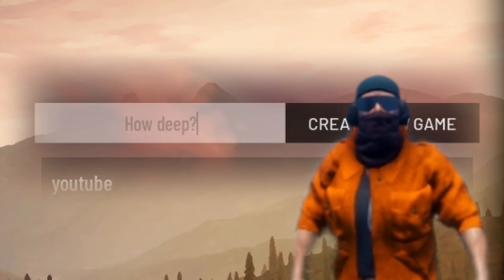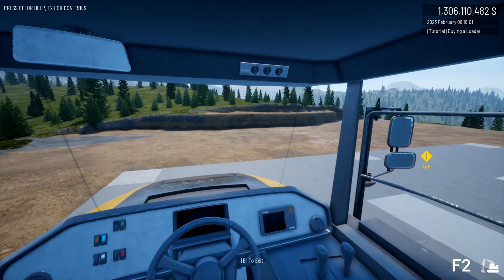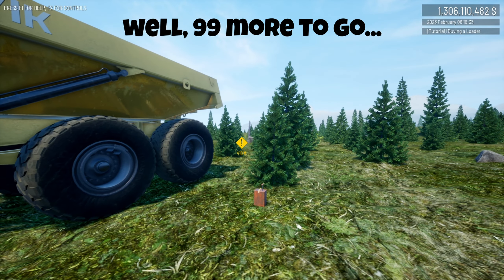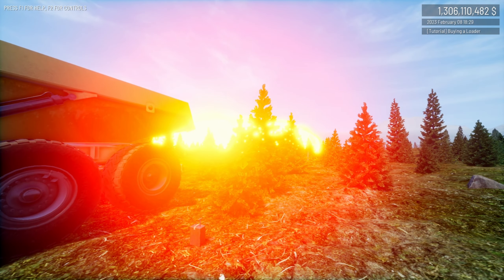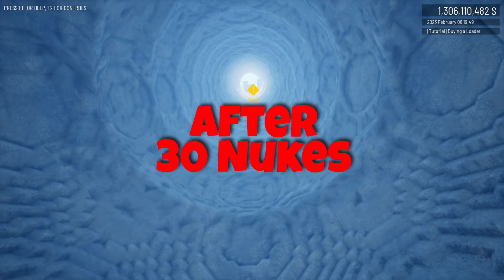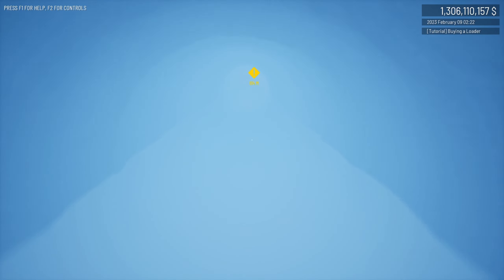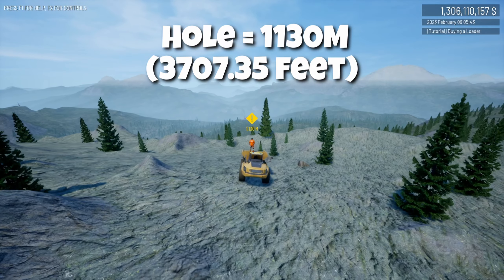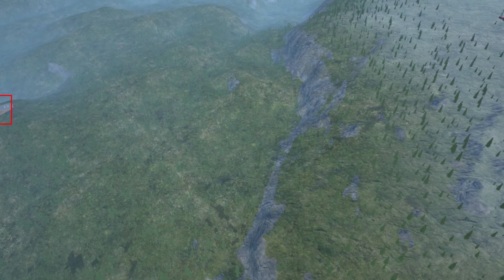How deep can you go in Out Of Ore?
How deep is the map in out of ore? I used 100 nukes to find out if we need to worry about how deep the map is or not? we can endlessly dig but will we get to far?